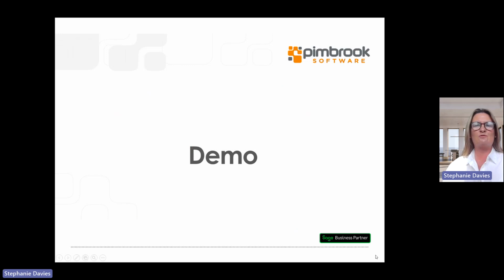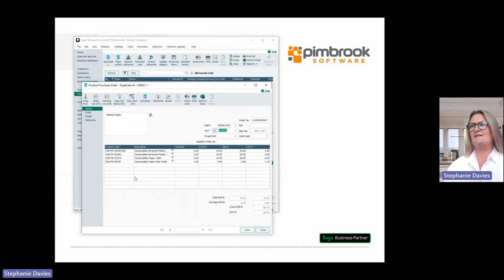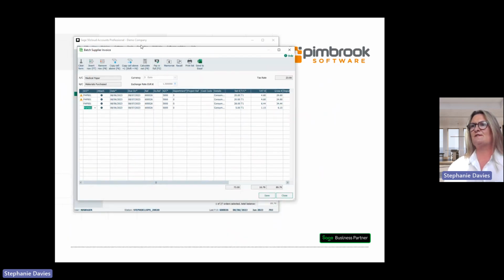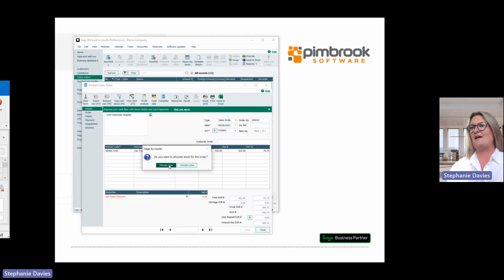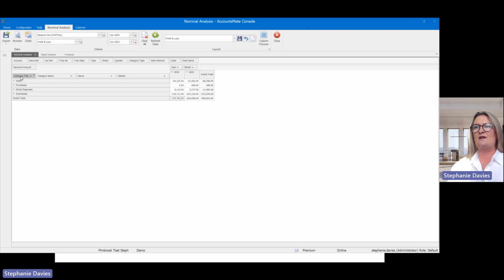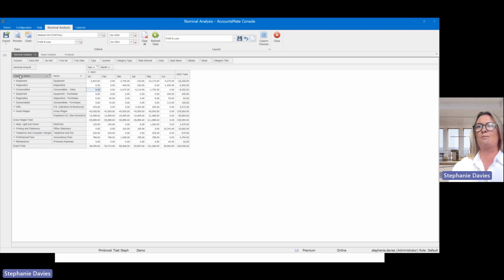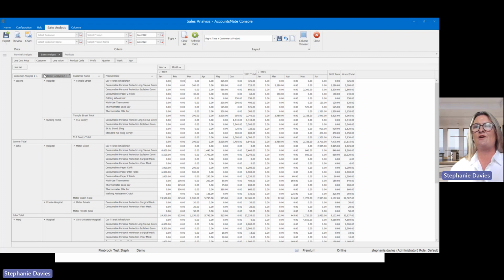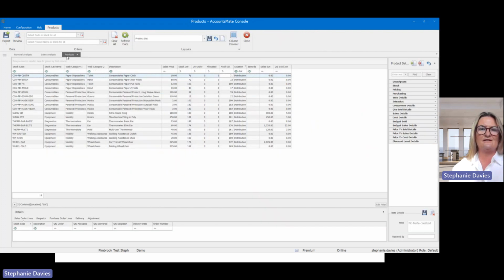Unlock Sage 50 for your Distribution Business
Designed for companies in the Distribution Sector,  this FREE online demo of Sage 50 presented by Pimbrook Software’s MD, Stephanie Davies, focuses on:

- Stock Management
- Order Processing
- Financial Management
- Reporting & Analytics

Whether you’re a small or medium size distributor, Sage 50 offers robust features and tools designed to streamline your operations, enhance efficiency, and drive growth.